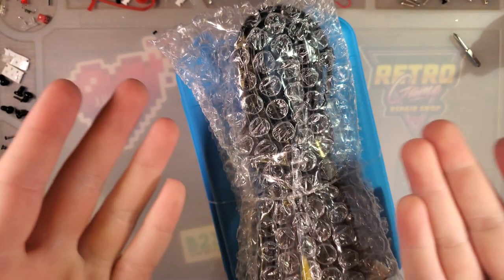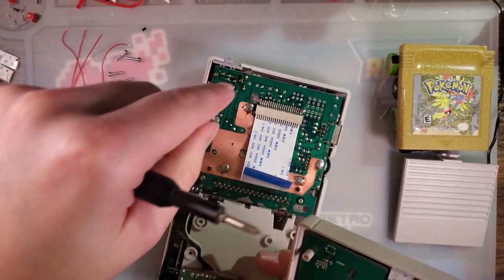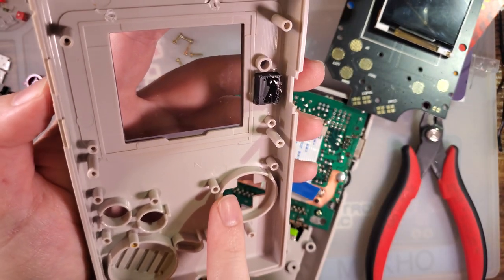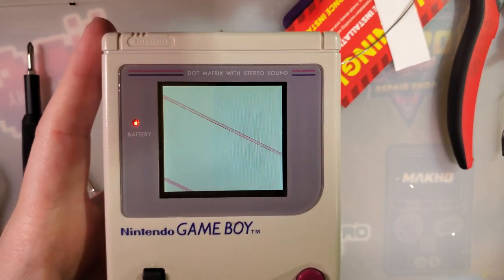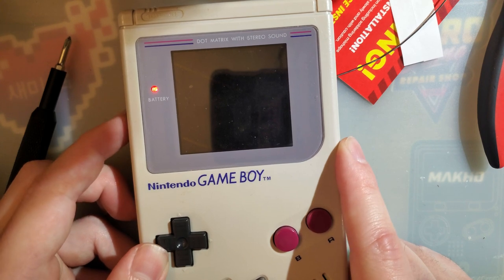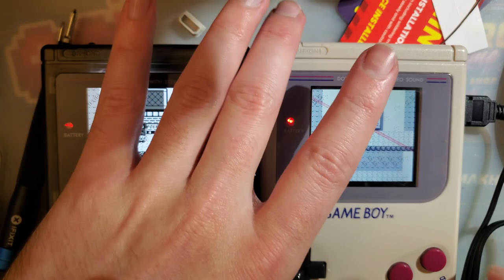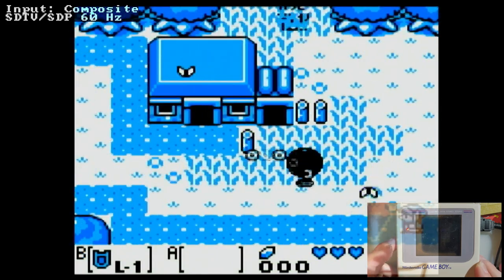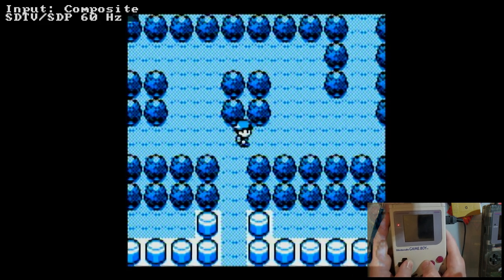DMG TV Out IPS Kit (RIPS TV Version / V5)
Older versions of this kit

The previous iteration of this kit used a much better LCD but it looks like they swapped to the LCD they were using for an even older version (V3) instead (or at least very similar). The OSD/V4 version looks much better than this one BUT this one supports outputting to a TV. If you don't care for that feature then the older iteration of this kit is better in every other way.

I use a handy and free open source test suite for both GB and GBA -- 240p-test-mini. They are both very good for checking alignment, aspect ratio, color reproduction, and other aspects with aftermarket screen kits

I also use mattcurrie's ROM pack for testing colors and scrolling on aftermarket screen kits

I continually record both brightness and power usage of all the screen kits I test. Take a look at my continuously updated spreadsheet to look at the raw data

Confused/intimidated by the sheer number of backlight kits now? I don’t blame you. I had to create a wiki article just to keep everything straight myself. Here's a link to that page if you want to have a look at all the different kits